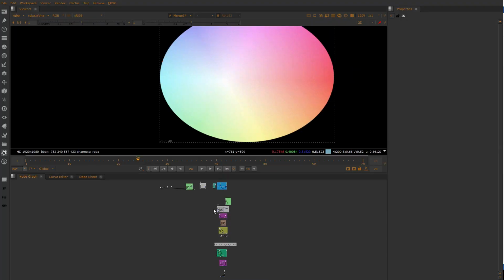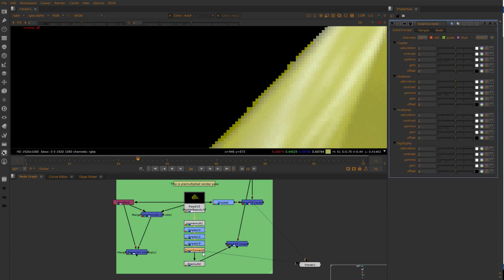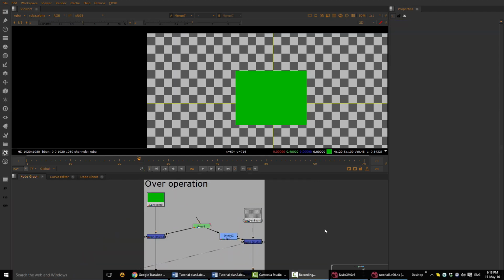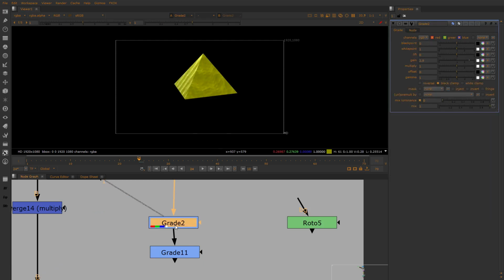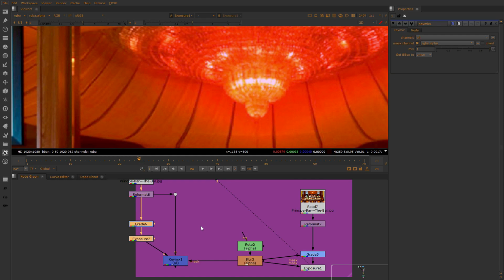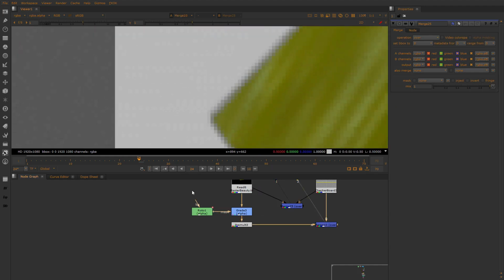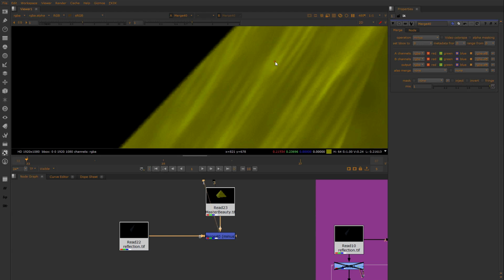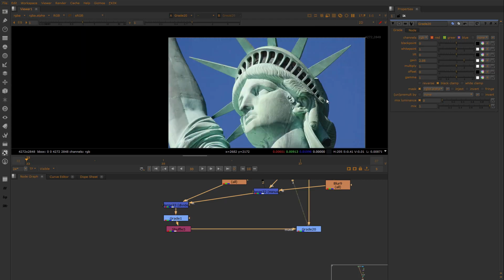VFX Compositing Class 1 - Fundamental concepts in Nuke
note: This tutorial is not intended for complete beginners, you should have a basic knowledge in Nuke, or otherwise you will have a hard time following the content, and understanding the methods shown behind might be little difficulty to understand.

Content:
* Unpremult and Premult explained
* Color operations, filters and transforms, how and when should they be done
* The Merge (over) operation explained under the hood
* How not to perform color corrections
* Concatenation in Nuke
* Cutting mates and images
* Combining mates and images
* CG multipass compositing
* Tracking tips and tricks

I apologize for my English '_'